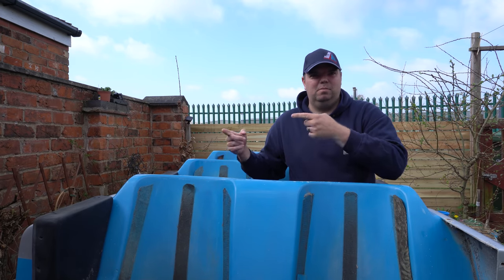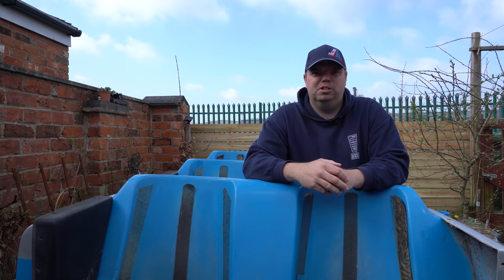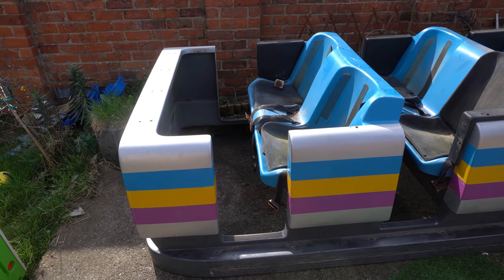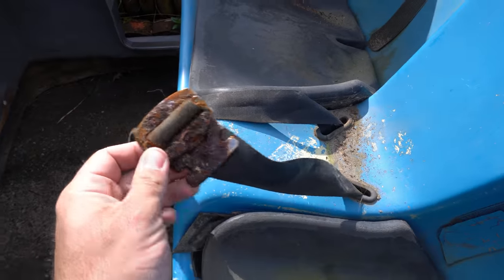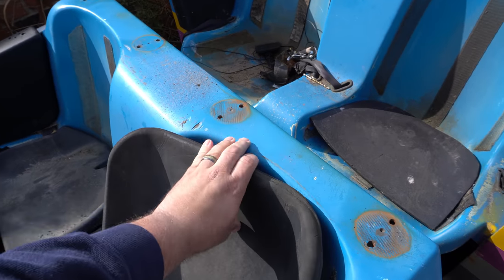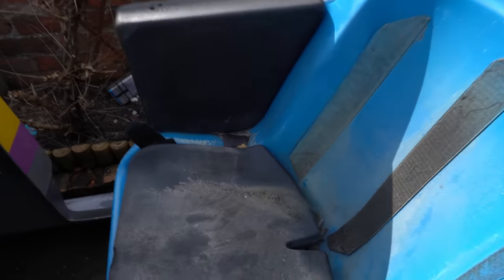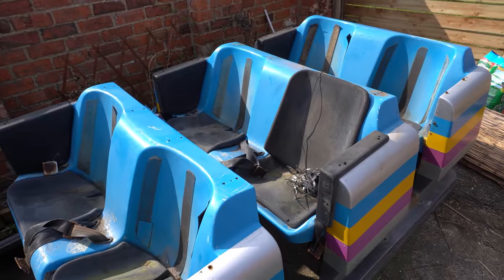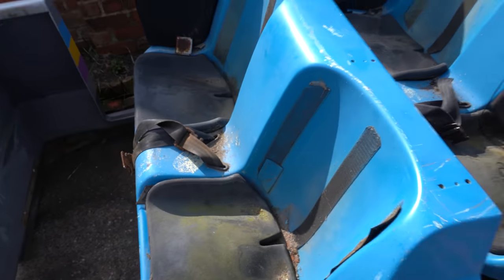I BOUGHT A Pepsi Max Big One Carriage | Restoration Project Episode 1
I bought a retro Pepsi Max Big One carriage from Blackpool Pleasure Beach, but how was it possible, why have I done it and what's the plan for it? In this first episode in new series I talk about all of things whilst showing the state the retro carriage is currently in.

Our Gear;
Panasonic HC-VX980
Sony A6400
RØDE Lavalier GO Professional-grade wearable microphone
RØDE VideoMic
Olympus LS-P4 HI-RES Audio Recorder